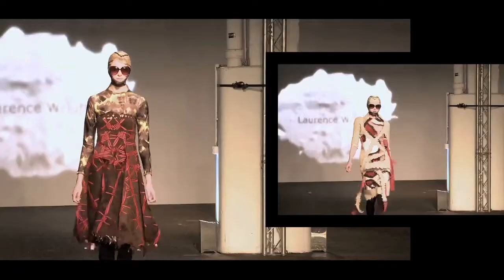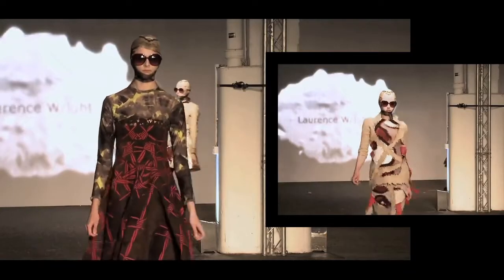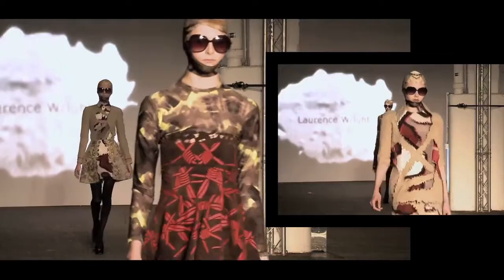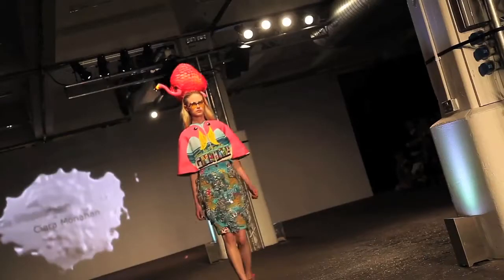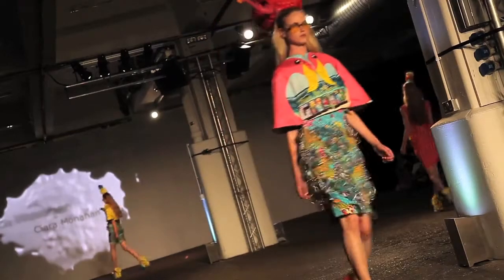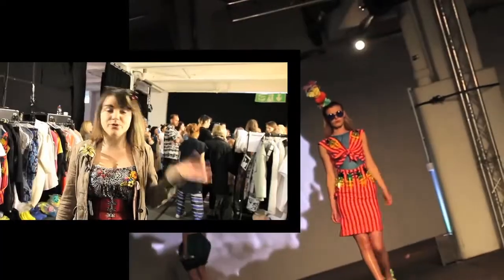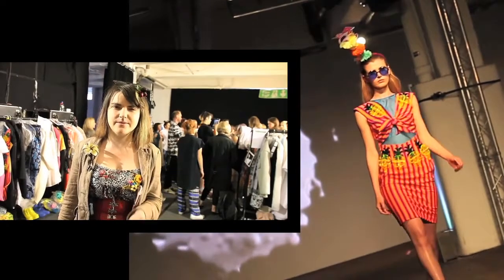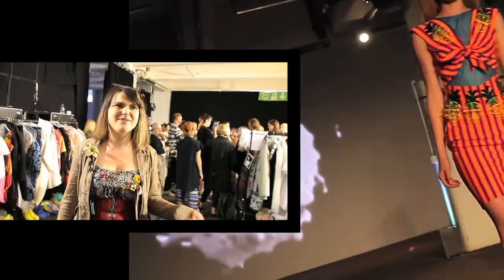Fashion Degree Show 2013 - Middlesex University London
Watch highlights of the fashion show at out annual art and design degree show at the Old Truman Brewery. Find out more about studying Fashion at Middlesex University London